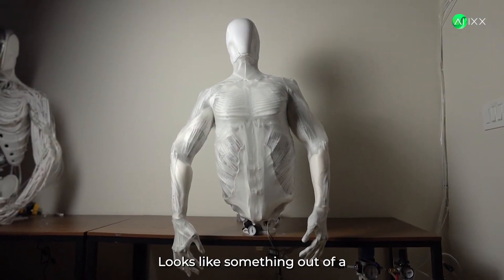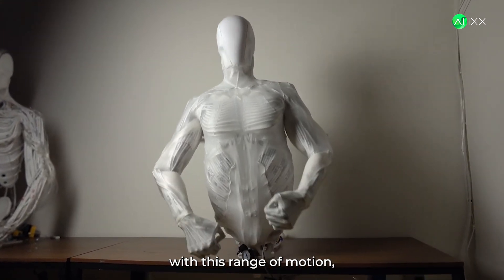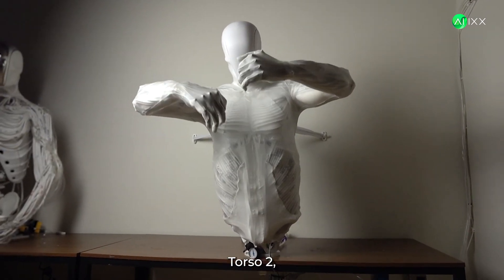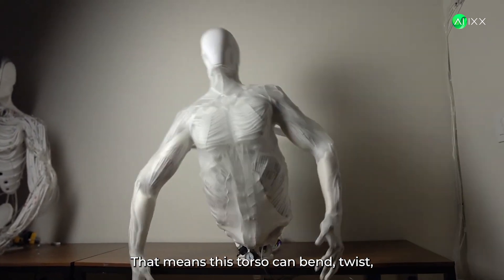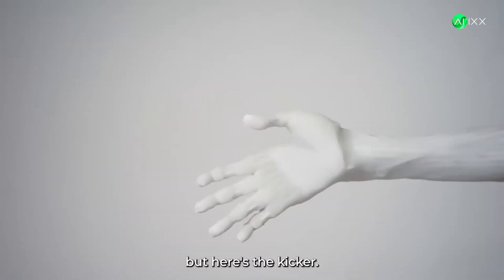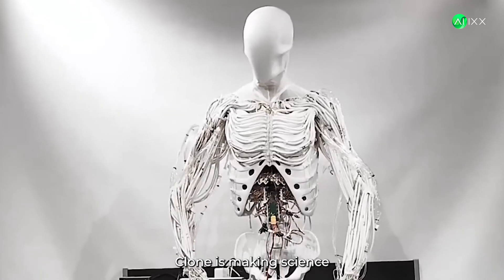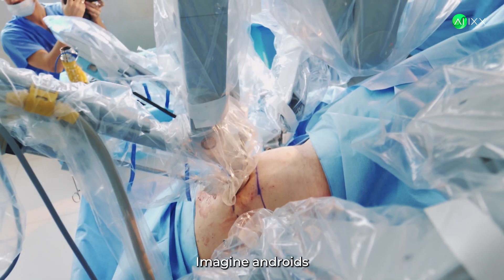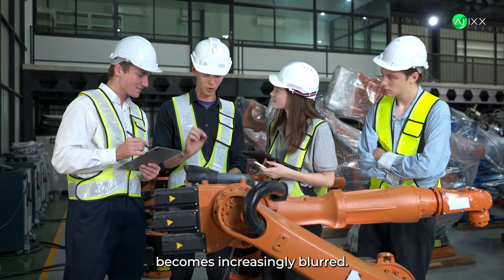Clone Torso 2: World's Most Advanced Android? (164 DOF, Insane Flexibility)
Prepare to be amazed by Clone's Torso 2, a groundbreaking android that's pushing the boundaries of robotics. This video dives deep into what makes Torso 2 the most advanced humanoid torso ever built:**

- 910 Actuated Muscle Fibers: Beneath its transparent skin lies a complex network of 910 muscle fibers, enabling incredibly realistic movement.
- 164 Degrees of Freedom: Torso 2 boasts an unprecedented 164 degrees of freedom (DOF), allowing for fluid, lifelike motion, including an actuated lumbar spine.
- 182 Sensors: Equipped with 182 sensors, Torso 2 can react and adapt to its environment with remarkable precision.
- Pneumatic Actuation: Discover how Clone utilizes a revolutionary pneumatic system with off-the-shelf valves to achieve this level of dexterity.

We'll explore the implications of this technology and how it could revolutionize industries from healthcare to manufacturing.

This is more than just a robot; it's a glimpse into the future of human-machine interaction.